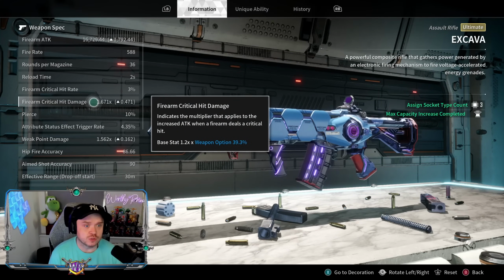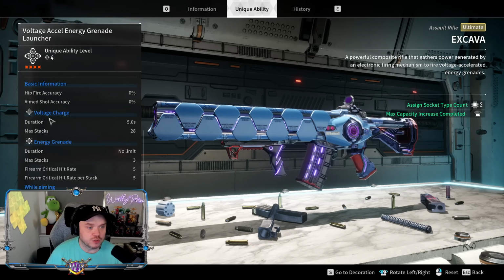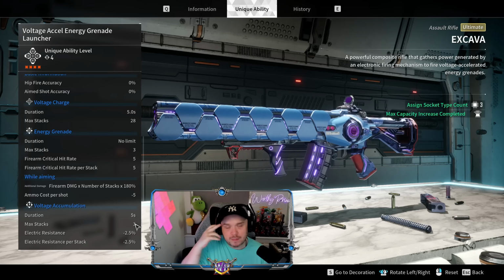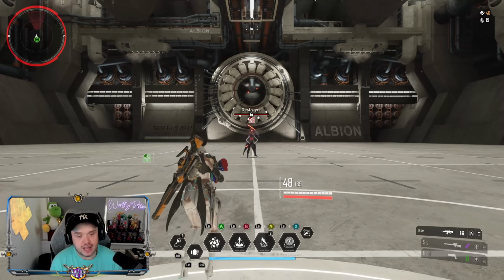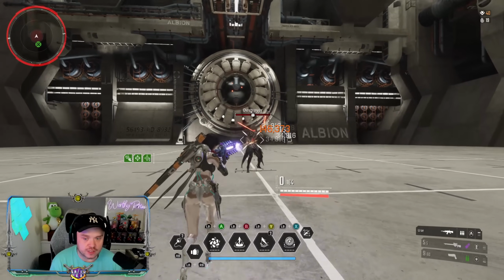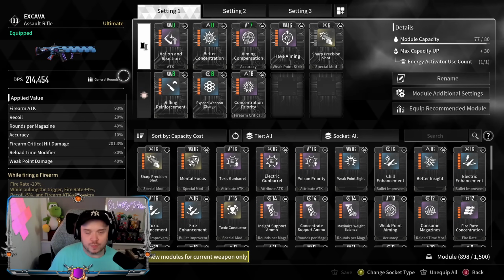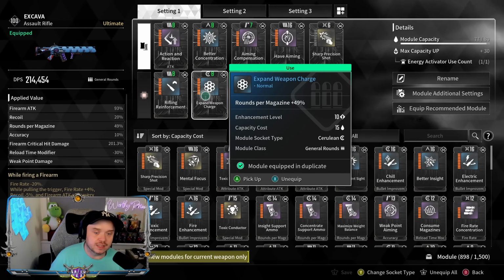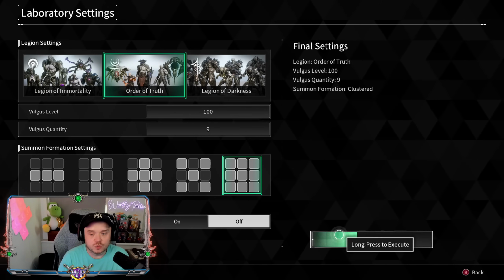EXCAVA MAXED UNIQUE ABILITY // ANY GOOD? | The First Descendant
Sup peeps! So I maxed out the Excava assault rifle unique ability, let's take a look and see if it's a viable option to use in The First Descendant.